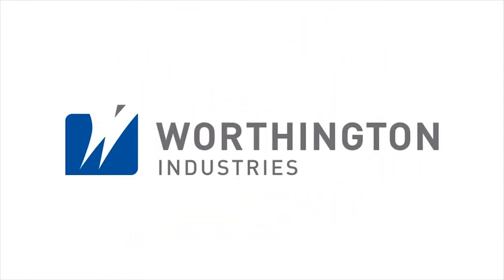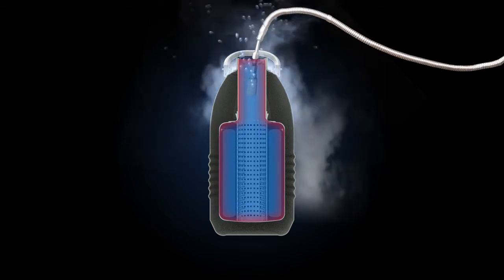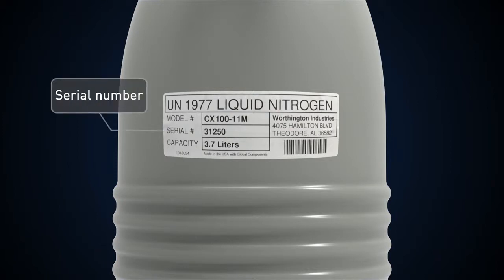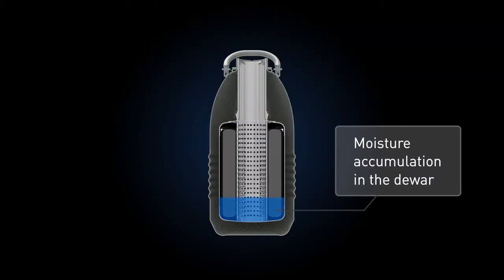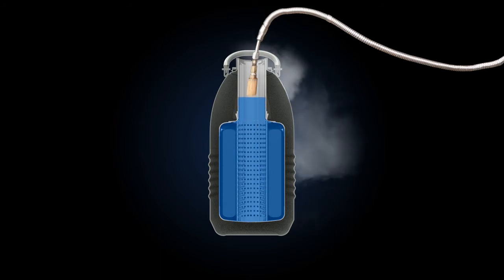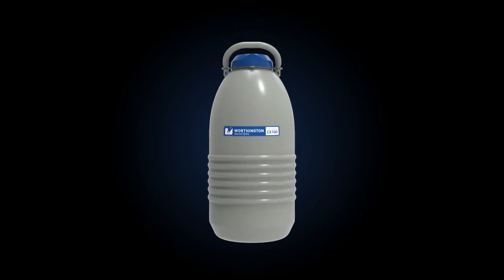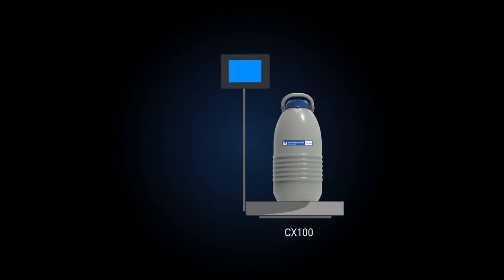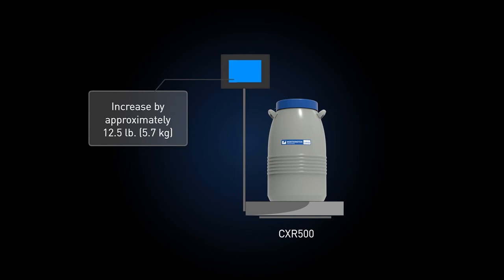Imlab - Charging a CX CXR Dry Shipper from Worthington Industries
Zie hoe je veilig je CX of CXR Dry Shipper van Worthington Industries met vloeibare stikstof kan vullen

De Cryo Exchange (CX) Dry-shippers van Worthington Industries zijn ontworpen om biologische monsters en andere materialen veilig te vervoeren op cryogene temperaturen. Het unieke absorberende materiaal voorkomt dat er vloeistof overloopt als het vat wordt gekanteld.